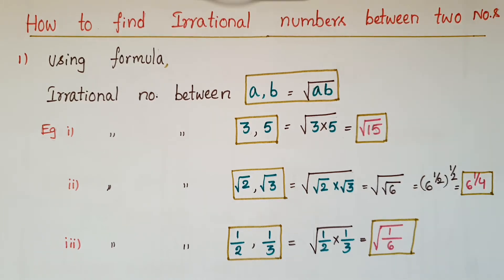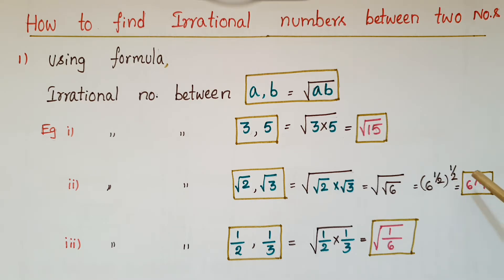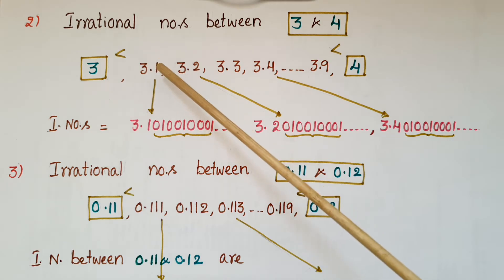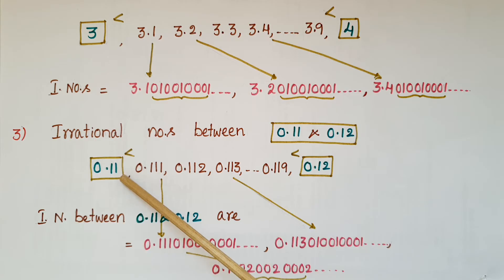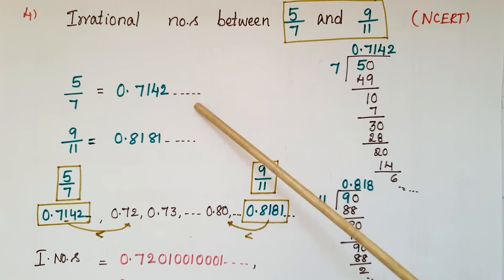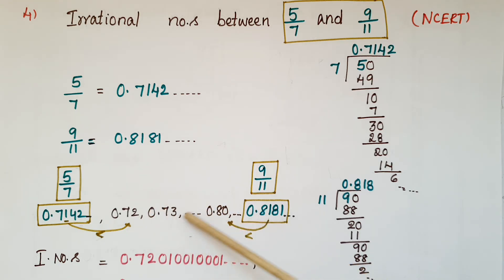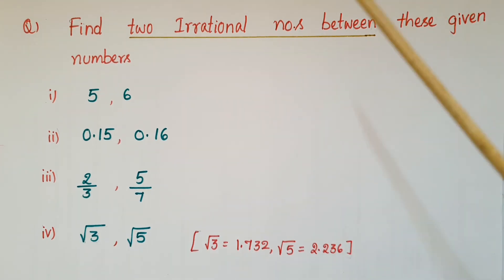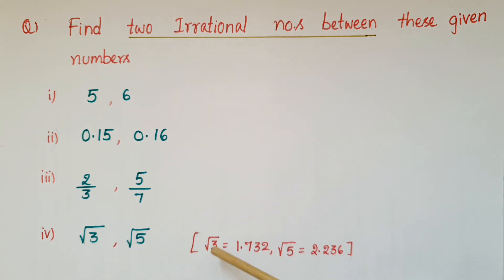To find Irrational numbers between two numbers- Number Systems -Class 9